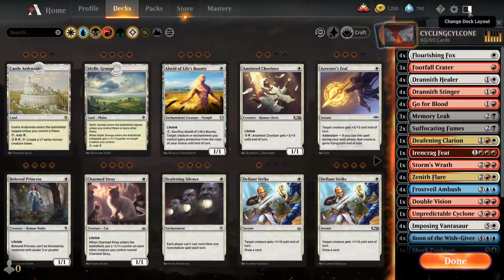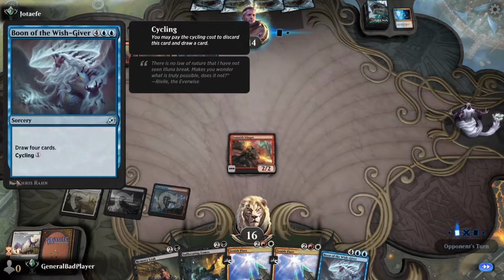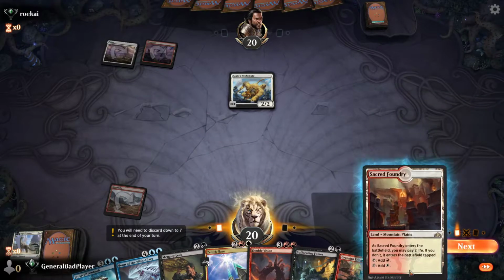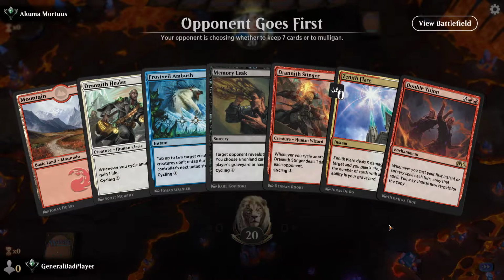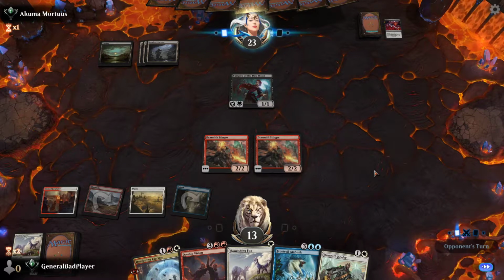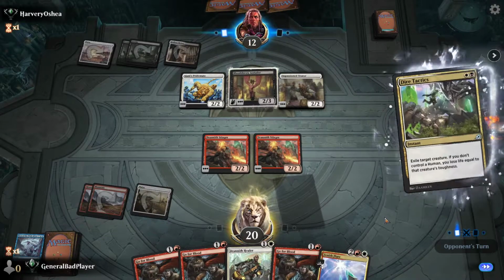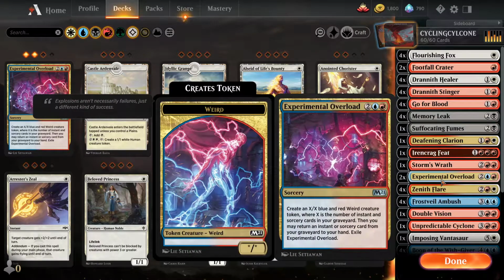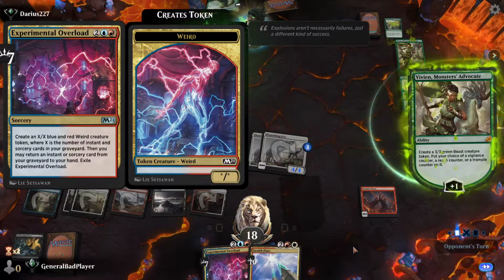Cycling (1) FTW | MTG Arena Ranked Standard BoO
Thanks for coming by to check out a video on MTG Ownage.